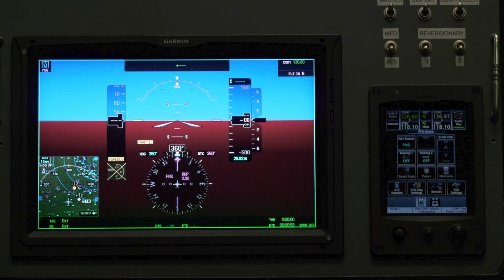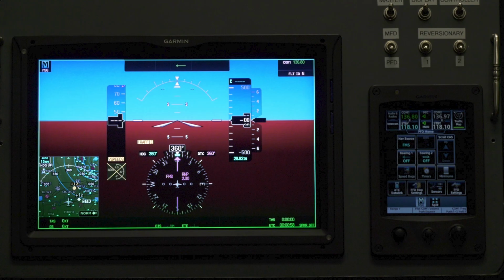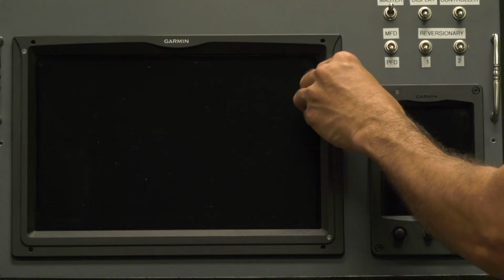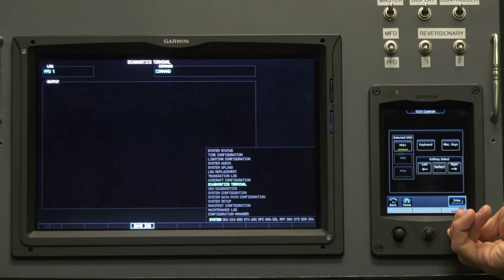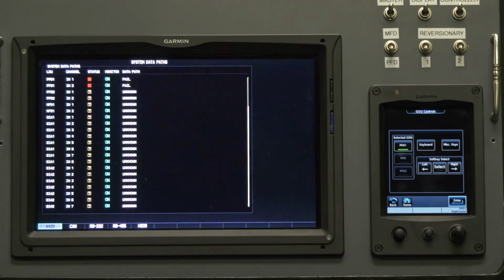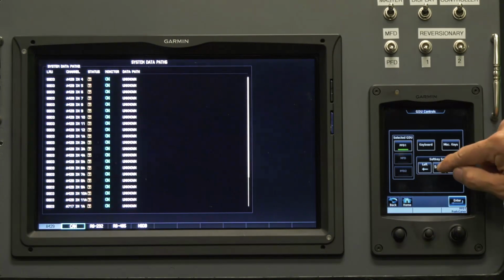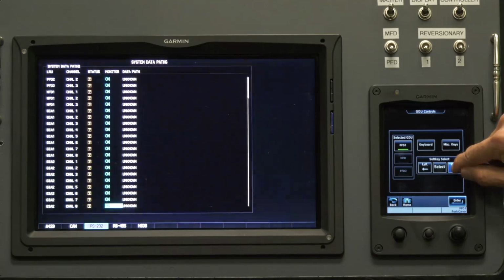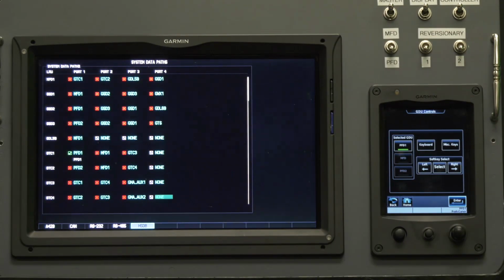G5000 Data Buss Fail Message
This video shows how to access G5000 Data Buss Fail Messages.